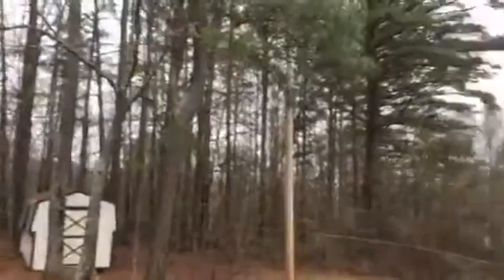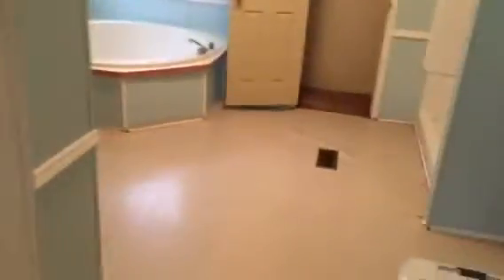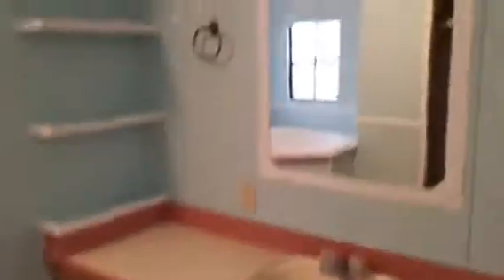37 Peachtree Lake Dr., Sharpsburg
3 Bedroom 2 Bath, fenced Yard, fireplace